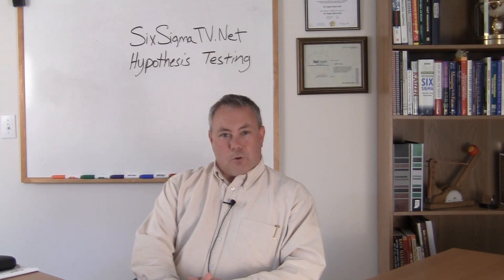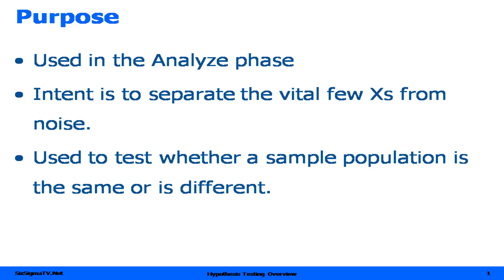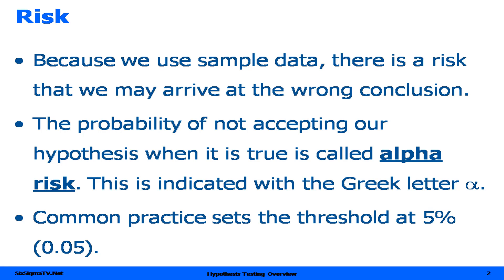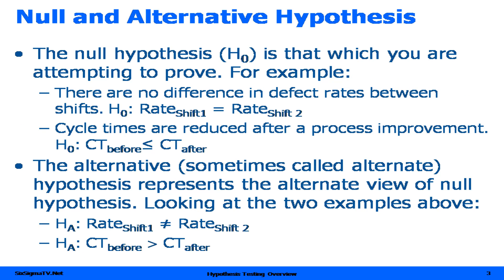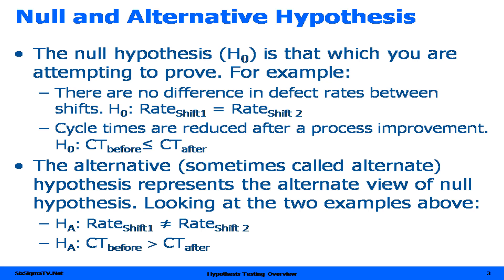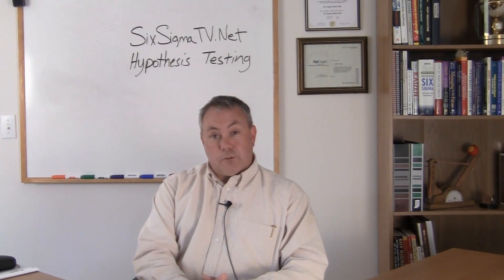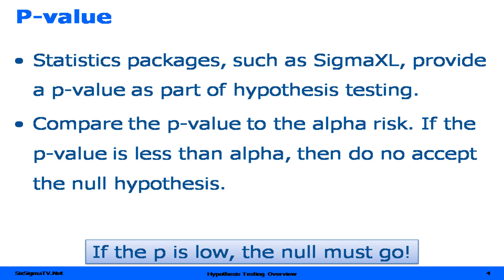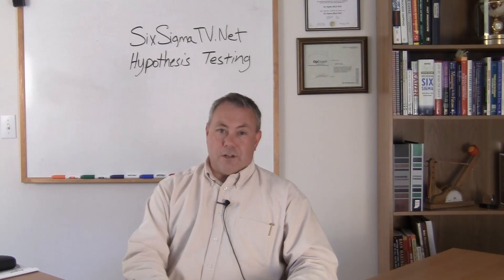Six Sigma Hypothesis Testing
Learn what it takes to successfully conduct and interpret a Six Sigma
Hypothesis Test for your improvement project.